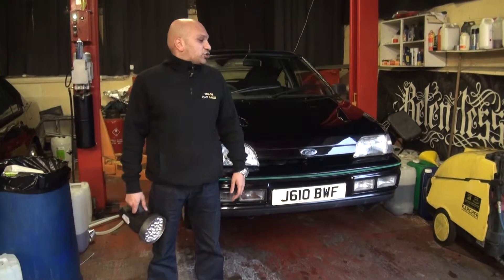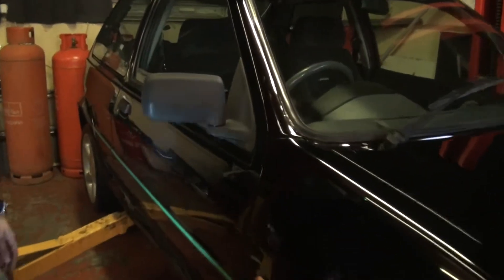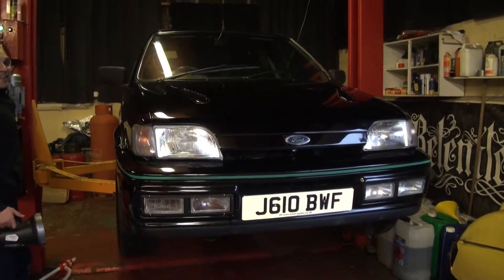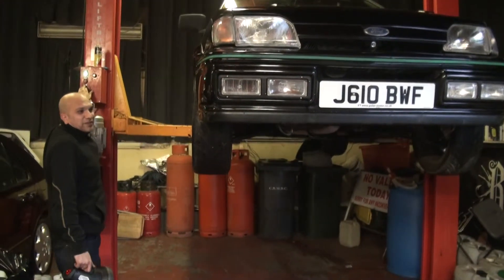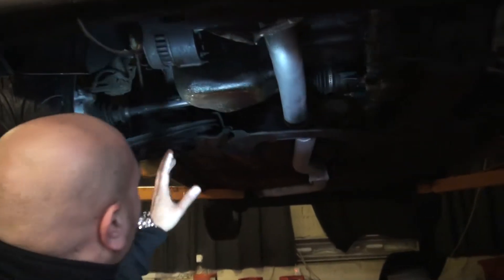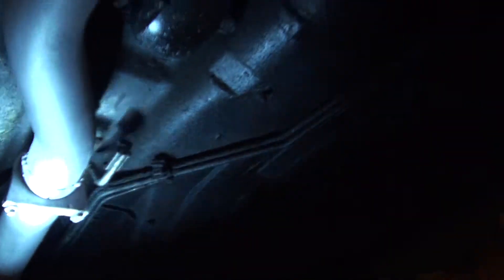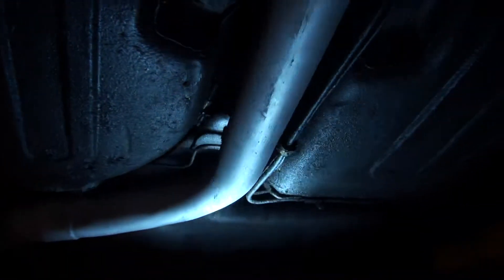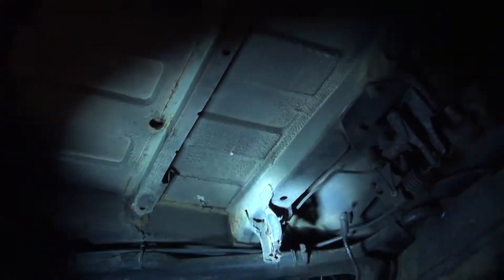FIESTA RS TURBO 1992 £3800 P/X WELCOME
FOR A FULL DESCRIPTION AND RANGE OF OUR STOCK.
CARD PAYMENTS ACCEPTED AND DELIVERY SERVICE AVAILABLE UPON REQUEST. PART EXCHANGE WELCOME AND FULL COMPREHENSIVE WARRANTIES AVAILABLE.  OSCAR. USED CARS BRADFORD WEST YORKSHIRE, FINANCE AVAILABLE £200 DEPOSIT AND DRIVE AWAY, QUALITY AFFORDABLE USED CARS IN BRADFORD, WEST YORKSHIRE, PLEASE VISIT THE WEBSITE FOR A FULL RANGE OF OUR STOCK.  CARD PAYMENTS ACCEPTED AND DELIVERY SERVICE AVAILABLE UPON REQUEST. PART EXCHANGE WELCOME AND FULL COMPREHENSIVE WARRANTIES AVAILABLE.  OSCAR.